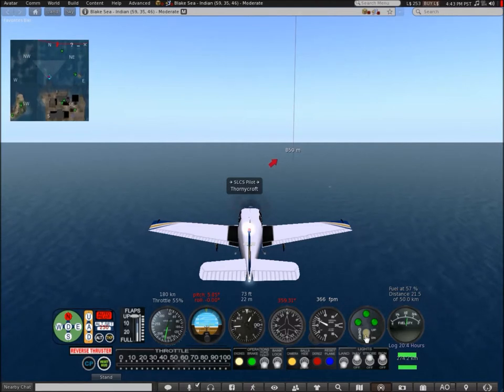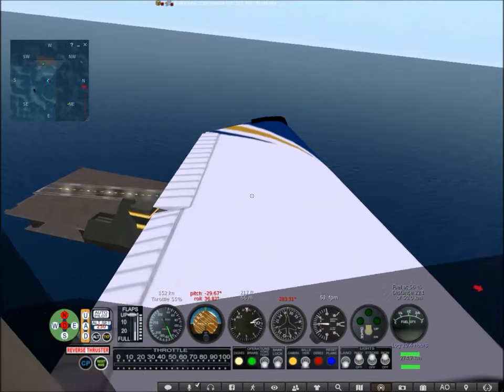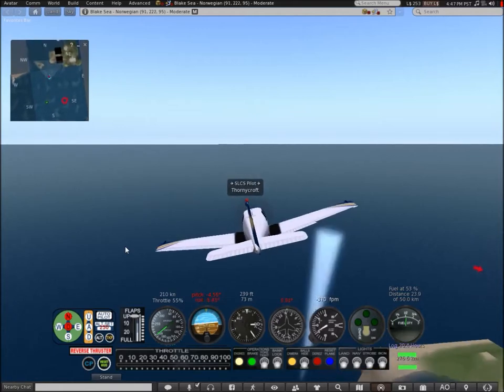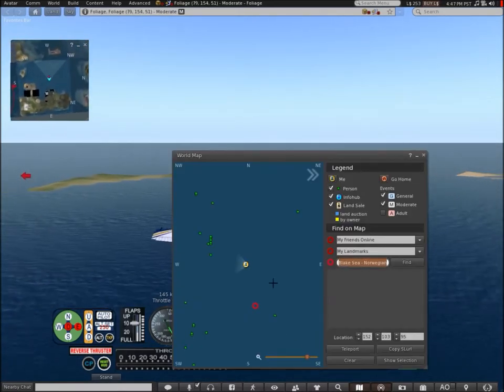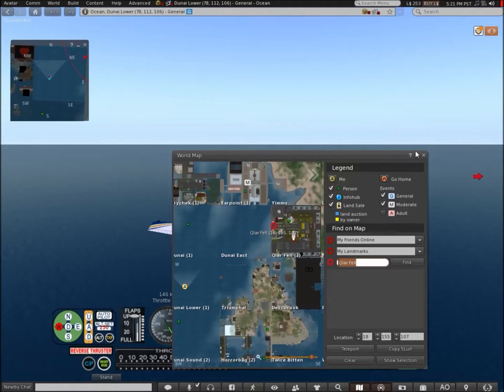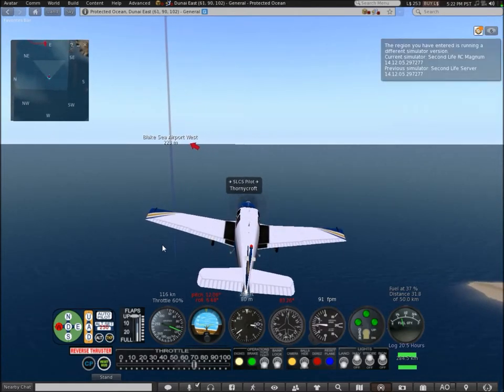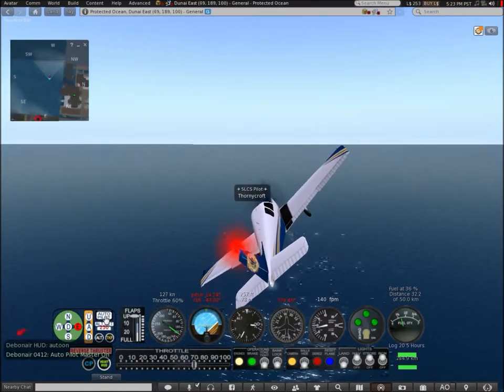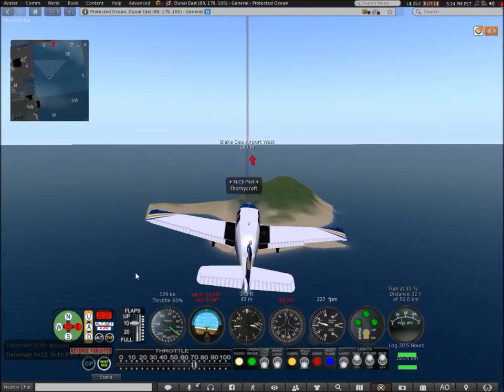Second Life Flight Adventure Episode 1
Thornycroft flies his airplane in Second Life for your entertainment!